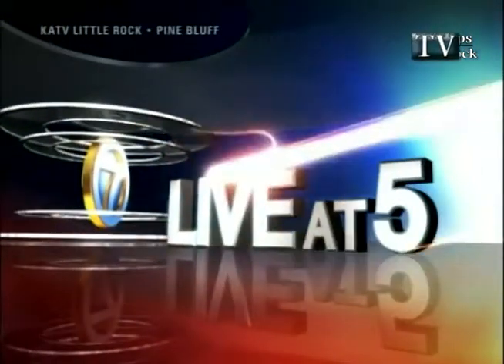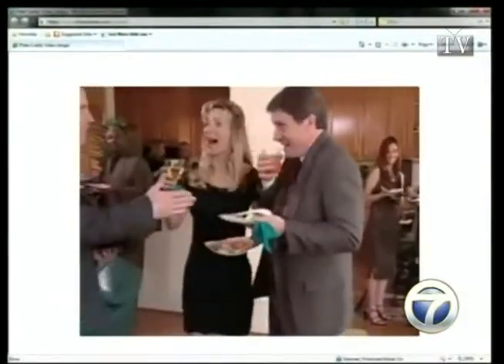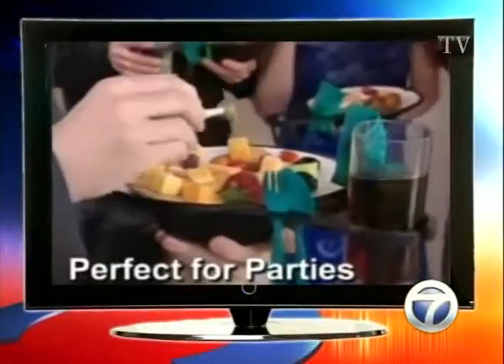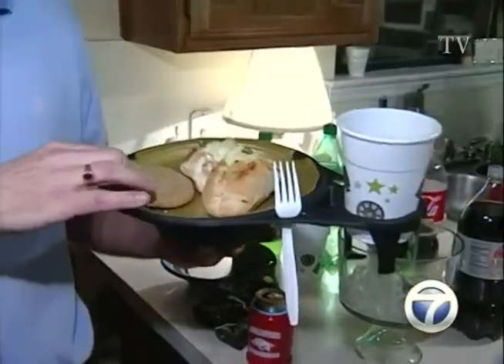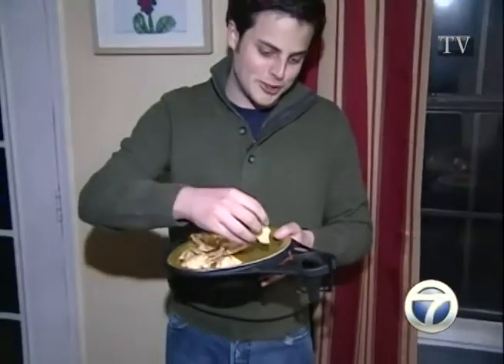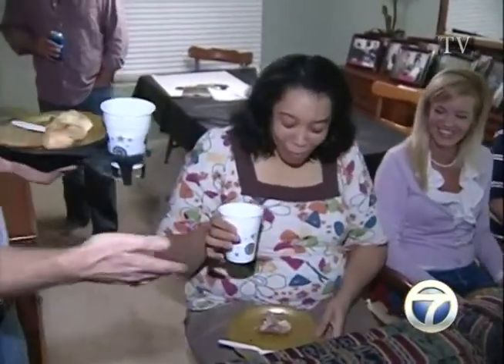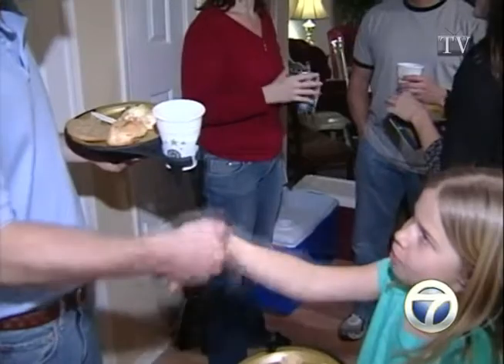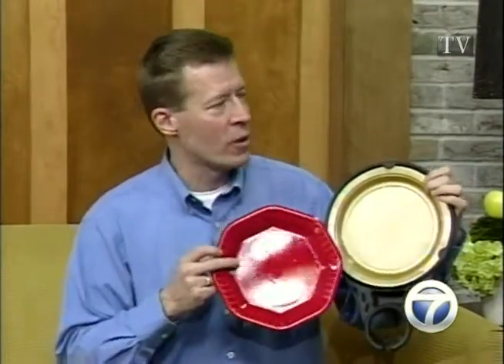KATV Little Rock News with Jason Peterson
Plate Caddy featured on KATV News Little Rock with Jason Peterson Hold your plate, beverage and utensils all in one hand!